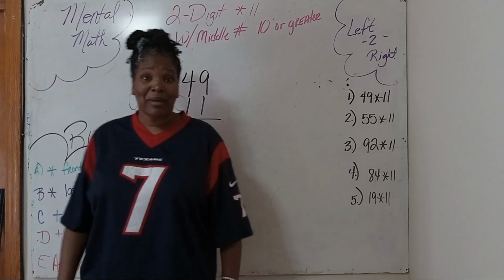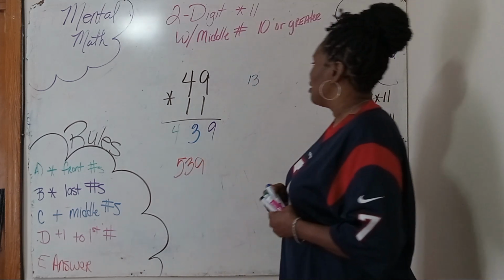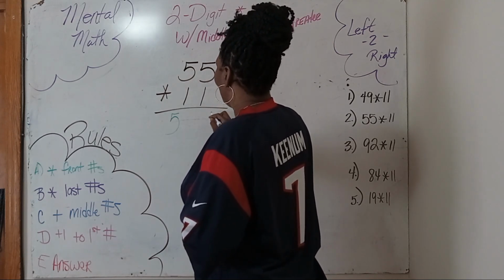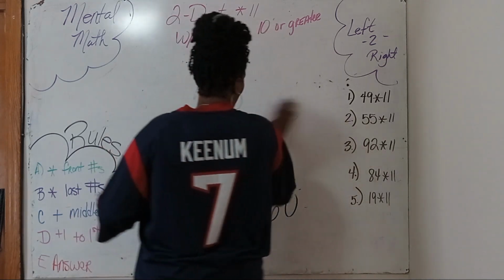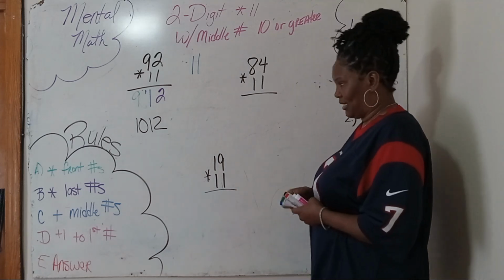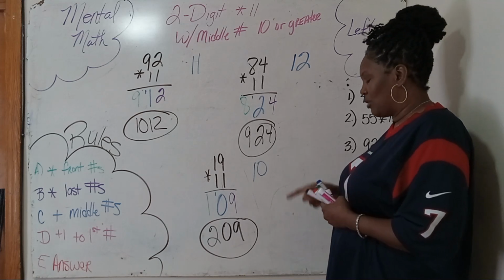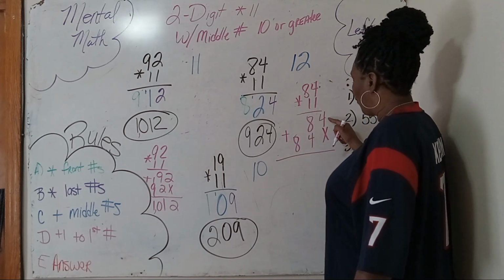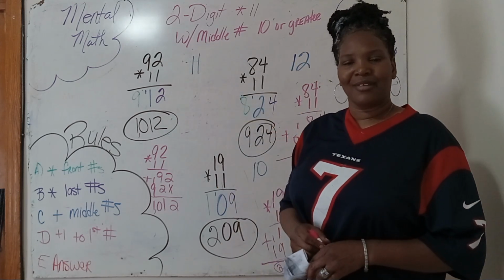Mental Math 2-Digit ×11 (Part 1)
Students learn a special rule about multiplying with the number 11.